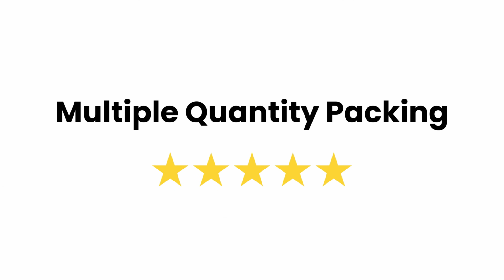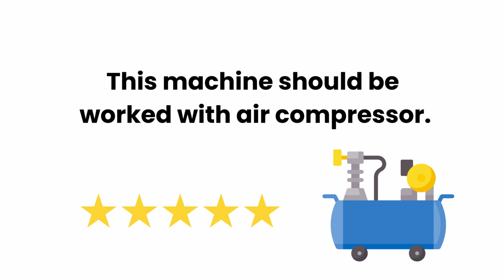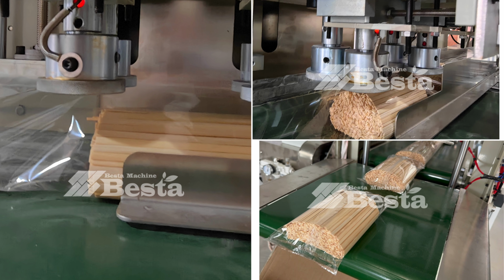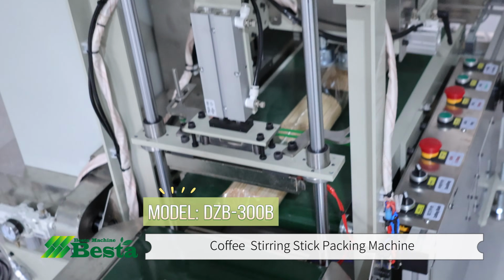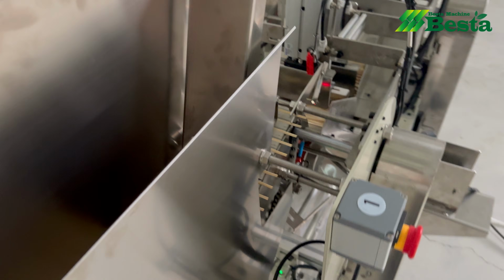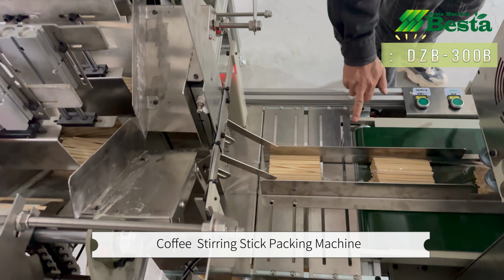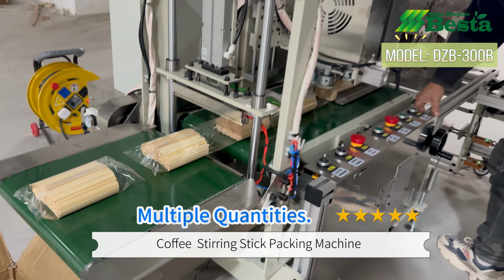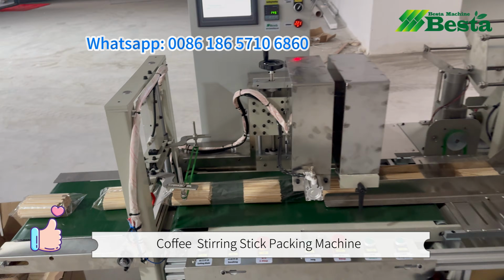Wooden and Bamboo Coffee Stirring Stick Packing Machine DZB-300B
MODEL: DZB-300B  TWO SIDES FEEDING TYPE Wooden Coffee Stirring Stick Packing Machine.
Wooden and Bamboo Coffee Stirring Stick Packing Machine : This machine is a multiple quantity packing machine. It can pack 200 pcs, 300 pcs, 400 pcs, 500 pcs per bag .
Contact Person: Angel Zhou

0:00 Coffee Stirring Stick Multiple Packing Machine
1:13 Machine Working Video
4:39 Packing Effect
5:25 Output
6:37 Contact Us